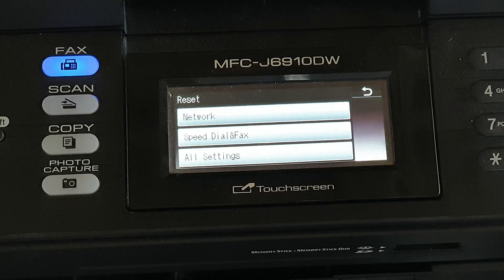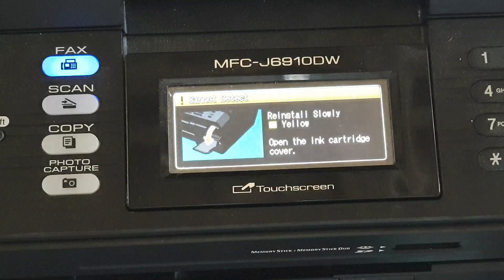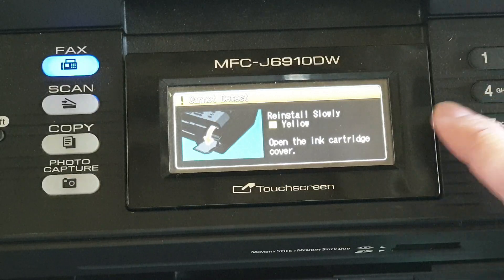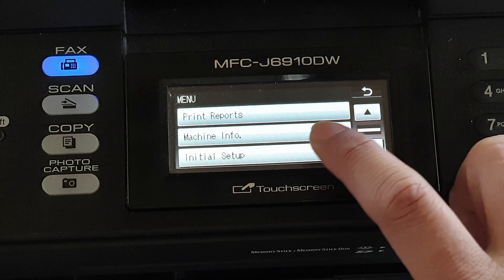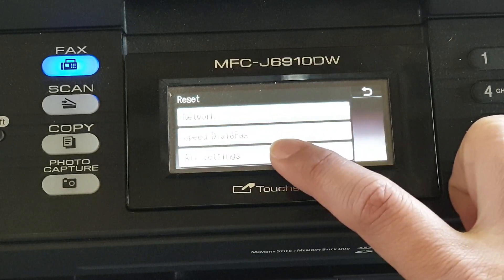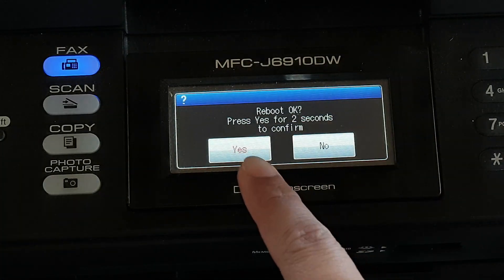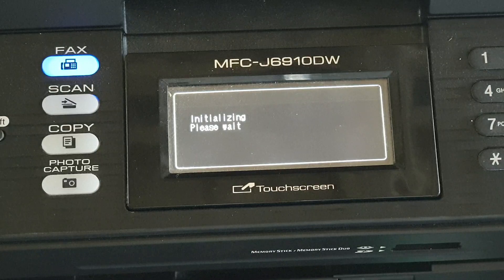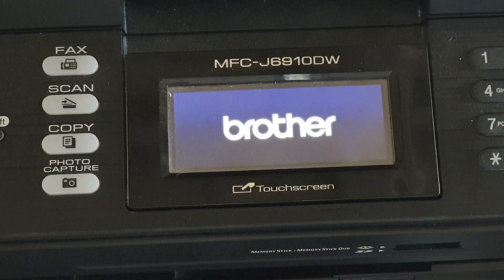Brother MFC-J6910DW: How to Factory Reset All Settings on Printer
Learn how you can factory reset all settings on Brother printer MFC-J6910DW.